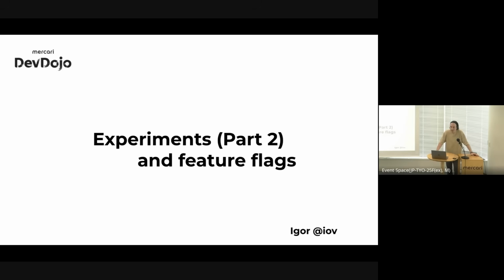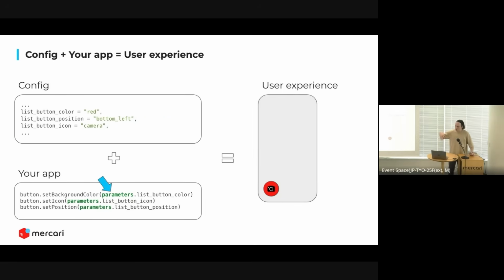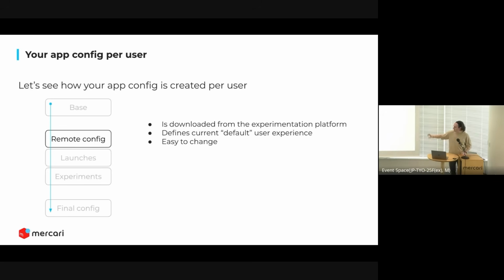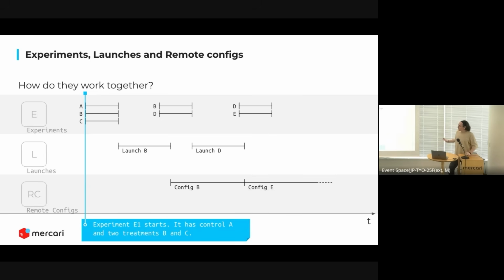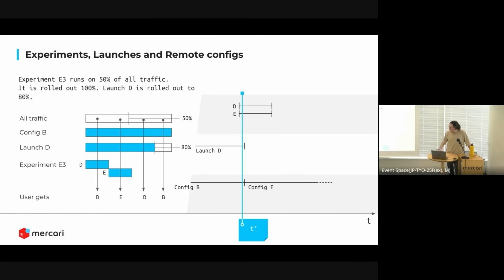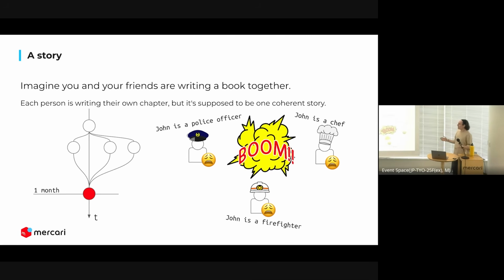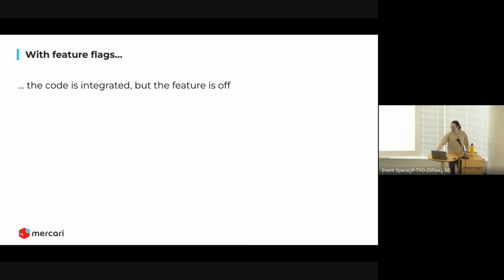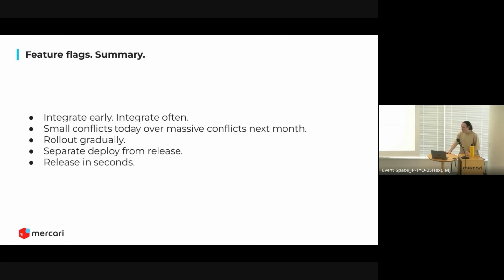[Ver.2025] Experiments and Feature flags_DevDojo(English)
This presentation introduces experiments as a method to define and compare user experiences using control and treatments within a parameterized app configuration.
It elaborates on how Experiments, Launches, and Remote Configs work together to manage user traffic and dynamically deliver various app experiences to users.
The session concludes by explaining how feature flags integrate with the experimentation platform to enable continuous integration, flexible rollouts, and instant releases or rollbacks.

* Chapter
0:00 Opening
1:11 Experiment lifecycle
12:49 Your app config
16:55 Experiments, Launches and Remote configs
33:16 Experimentation spellbook
44:04 With feature flags…